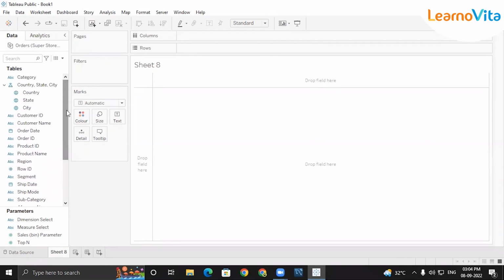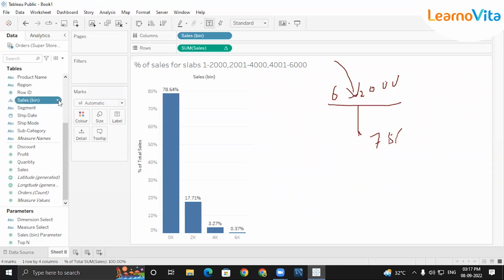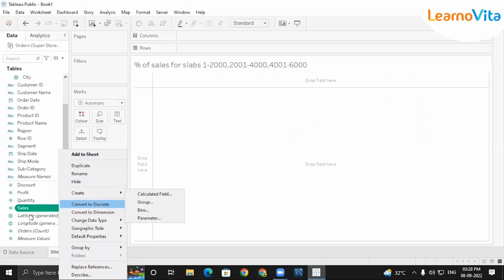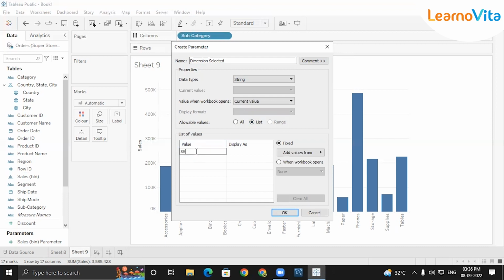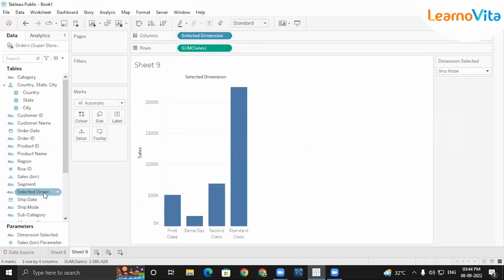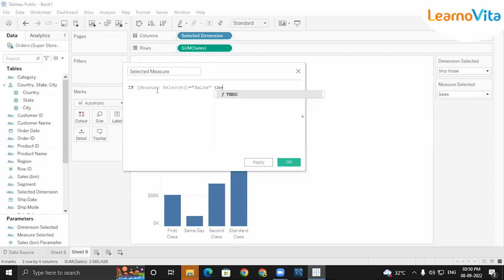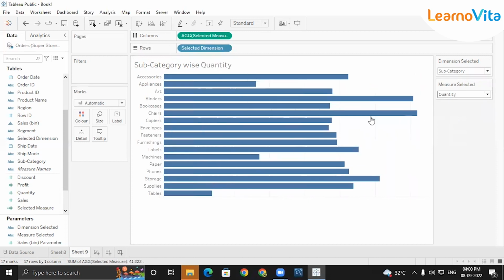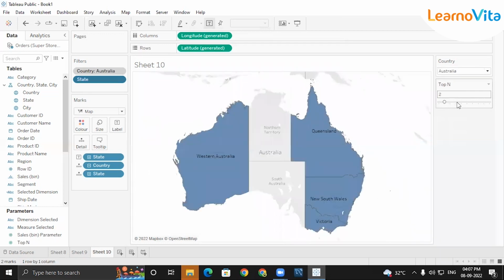TABLEAU | Visualize & Analyze Super Store Sales Data with Tableau Orders | Part - 10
Easily analyze Super Store Sales data with Tableau Orders. Visualize sales data, identify trends and outliers, and uncover opportunities to make smart business decisions. Get started with our free dataset and take your analysis to the next level.